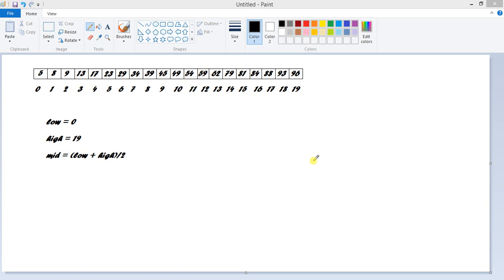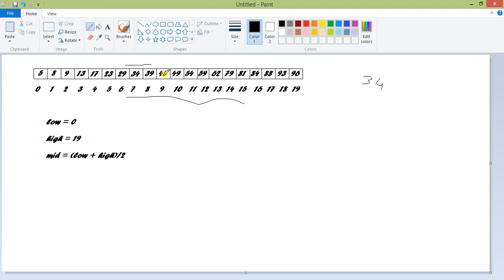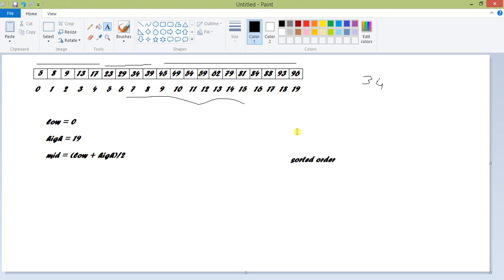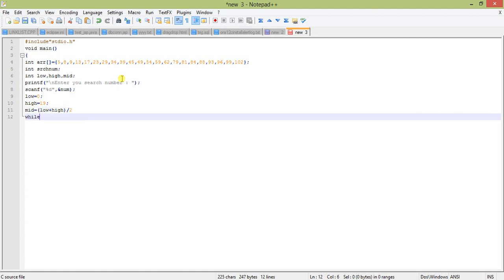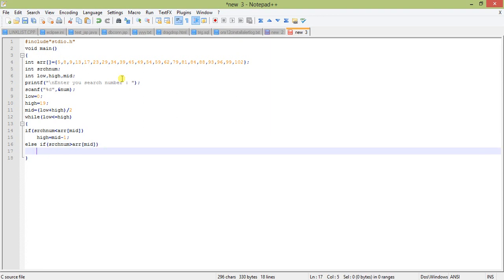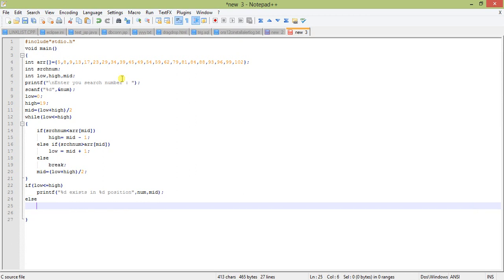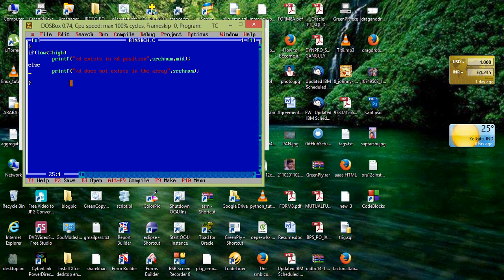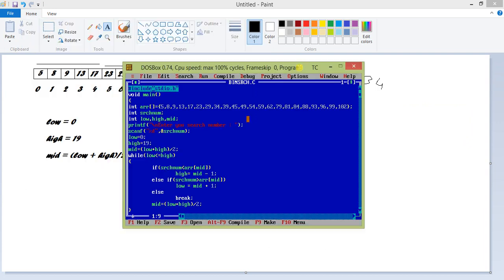Binary Search in C Programming.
How to write binary search in c programming. This c language tutorial describes the total logic behind binary search. It's a total divide and search logic where you went on dividing your sorted array in two halves and discard one half.